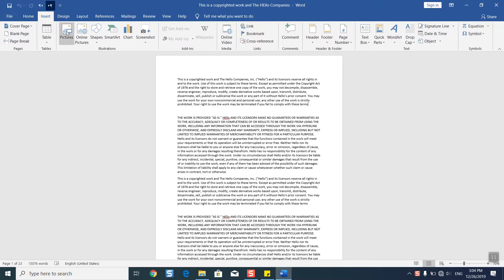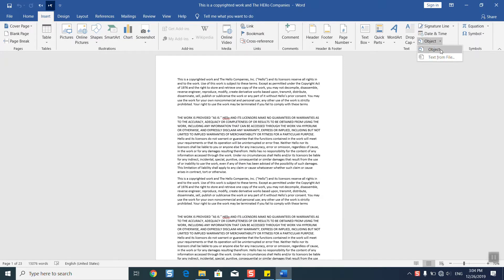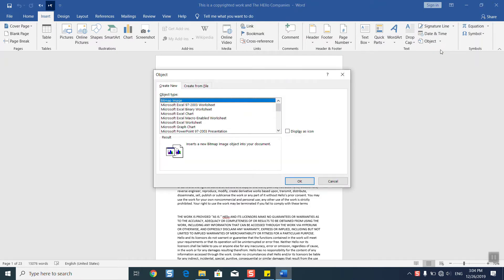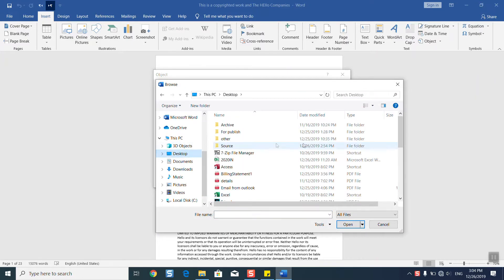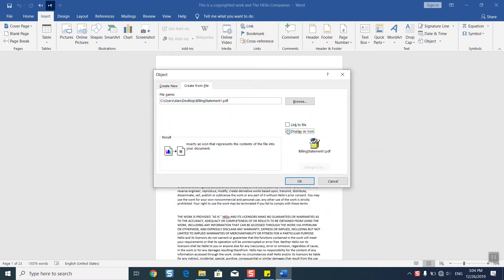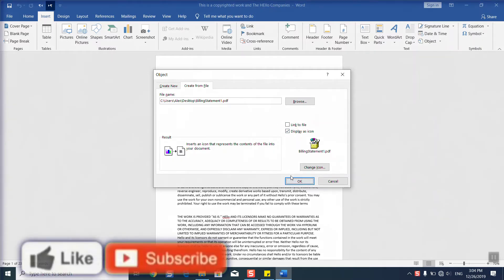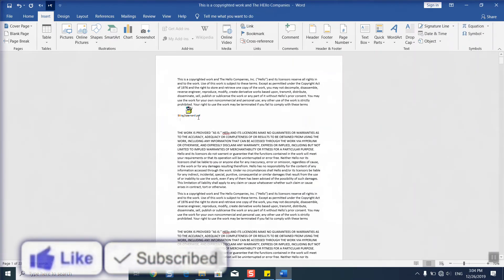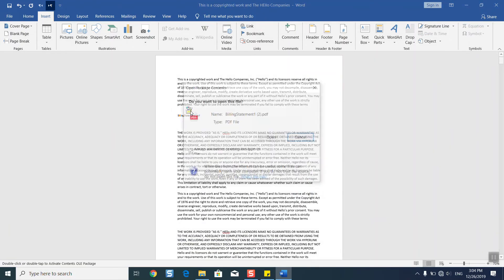How to insert PDF file inside a word document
In this video I will show you How to insert PDF file inside a word document